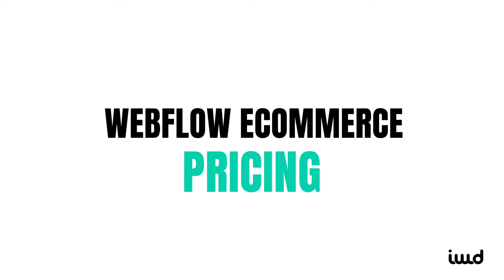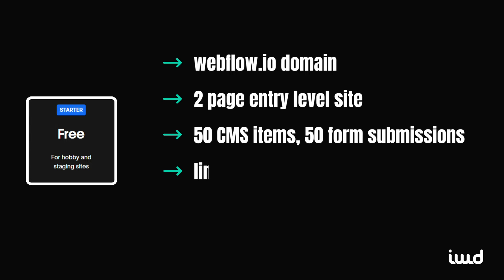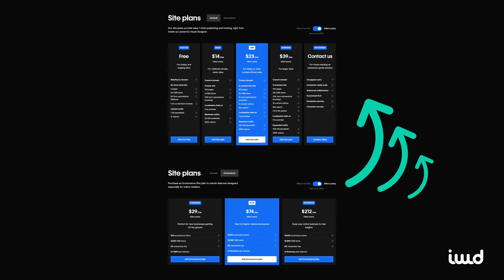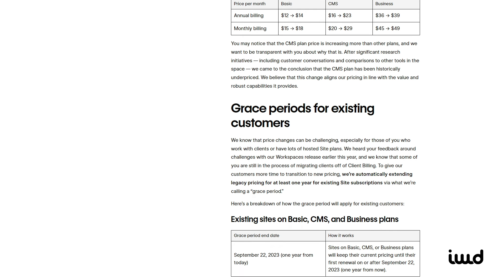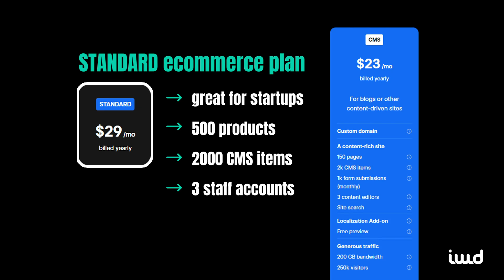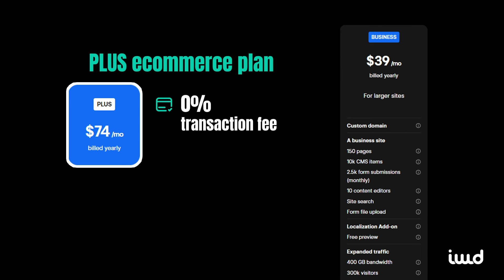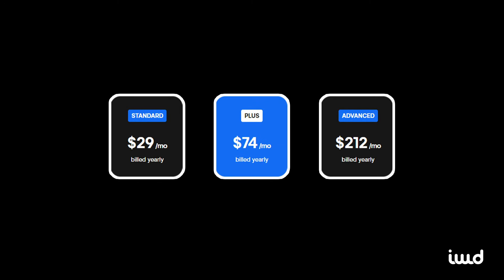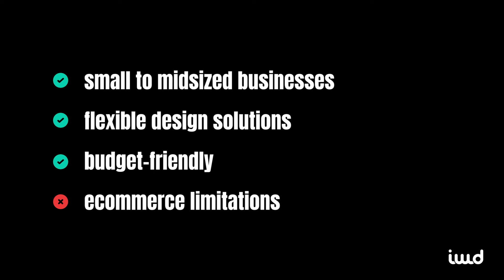Webflow Ecommerce Plans and Pricing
You're eyeing Webflow Ecommerce, but figuring out pricing has been a battle?

No worries! IWD is here to help provide some much needed clarity and support.

Here's all you need to know about the costs involved in setting up shop with Webflow Ecommerce!